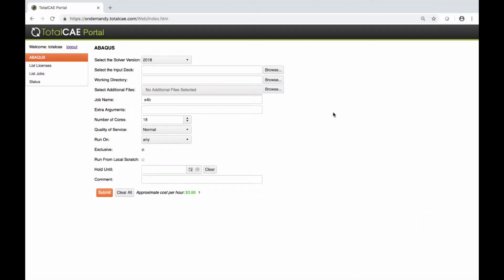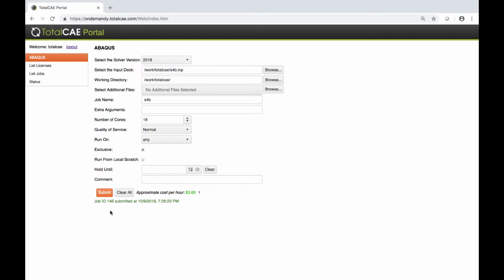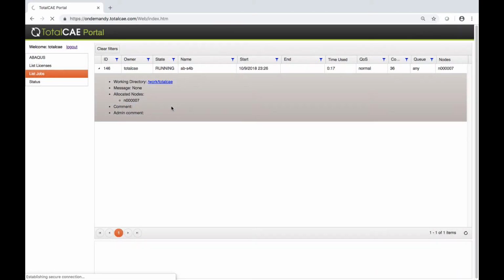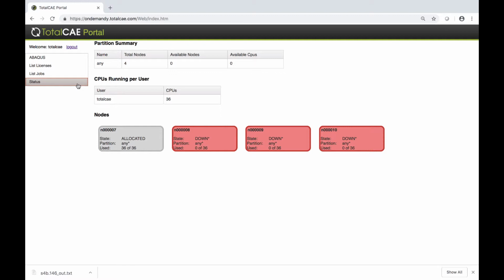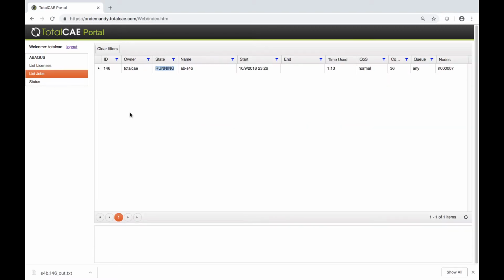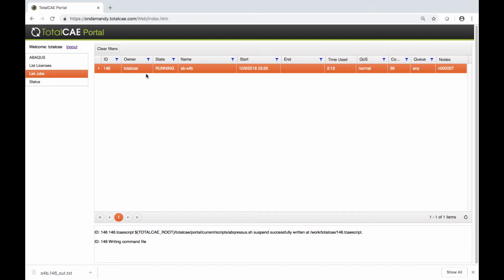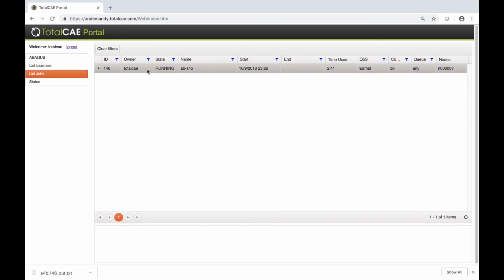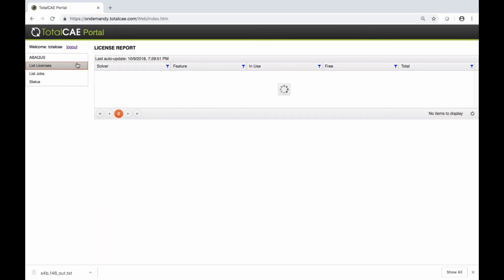Running Abaqus on TotalCAE Public Cloud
This video shows how to run Abaqus on the TotalCAE public cloud along with unique TotalCAE integrations for Abaqus.